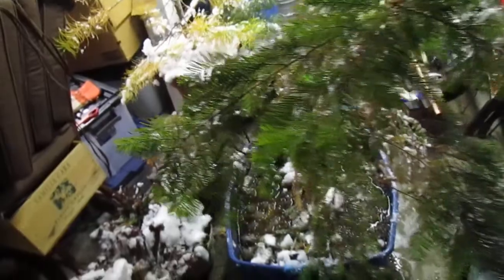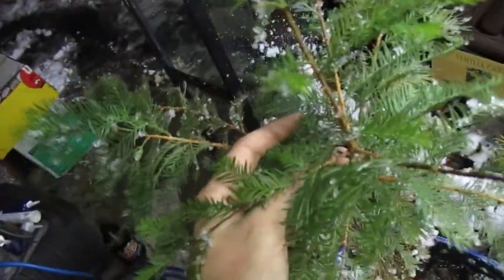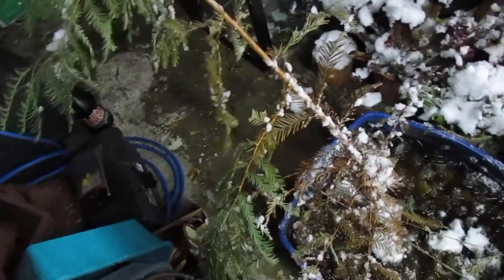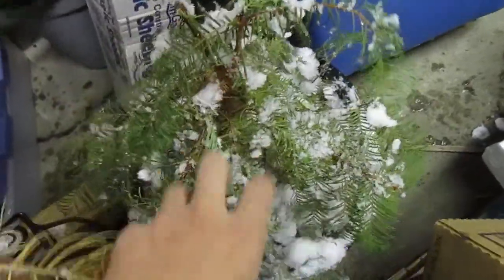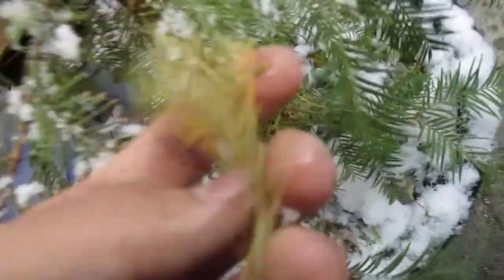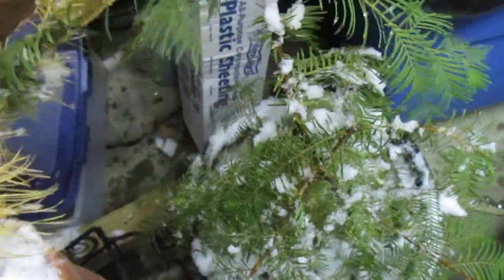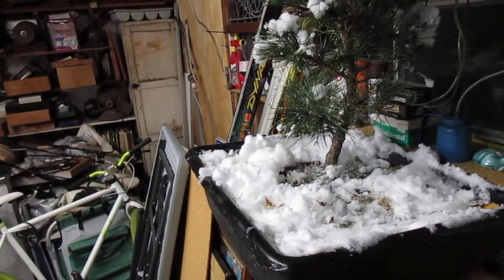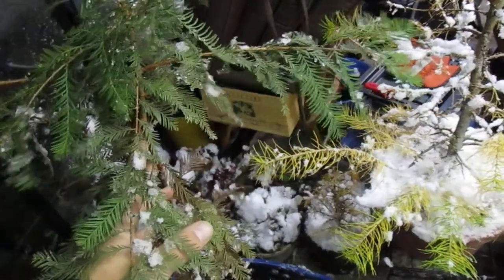Dawn Redwood and Bald Cypress refusing to be deciduous?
green leaves on deciduous plants in December in Chicago. Not sure why, but there is not a whole lot i can do. They have been exposed to lows in the 30's for three weeks but still retain their green leaves. weird. I have never seen this before.